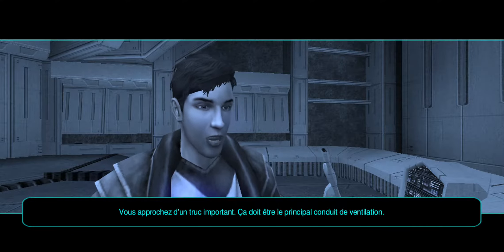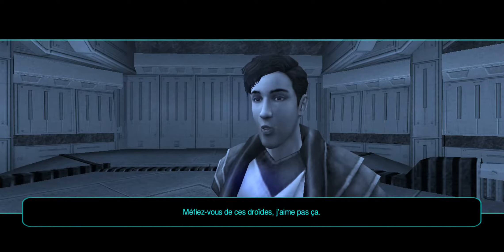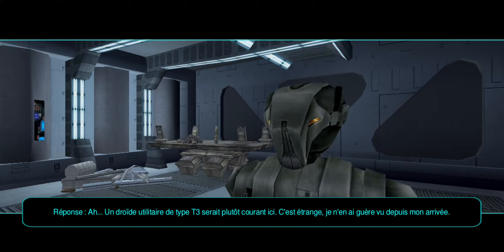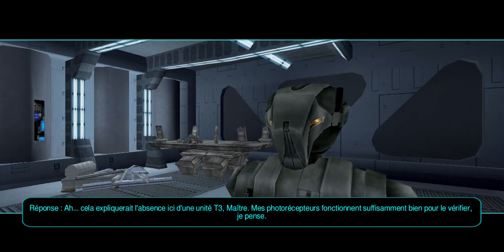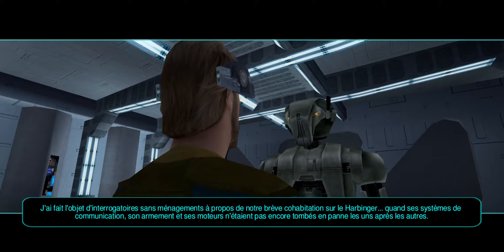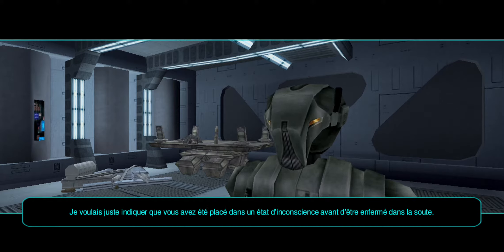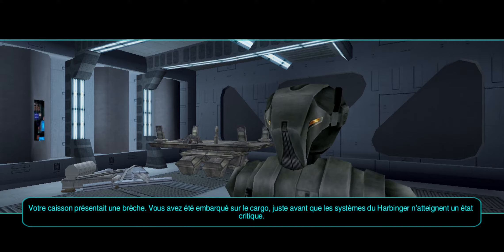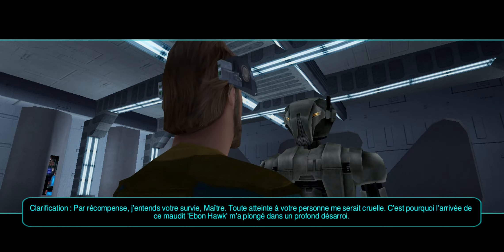Star Wars - Knights Of The Old Republic II - 4# (Android)